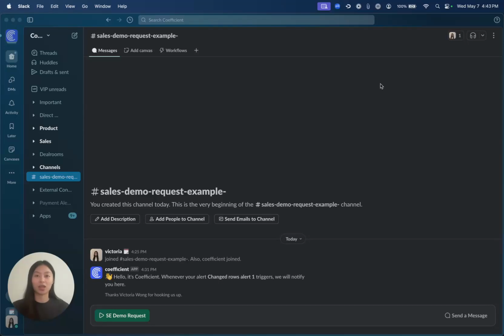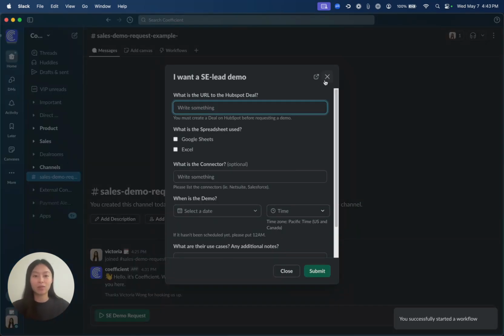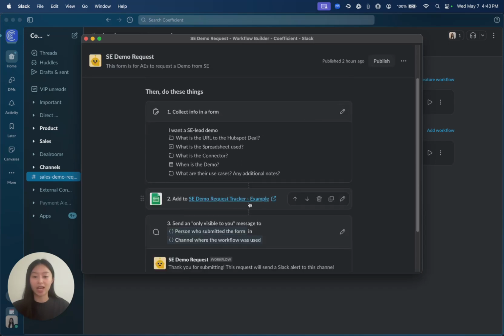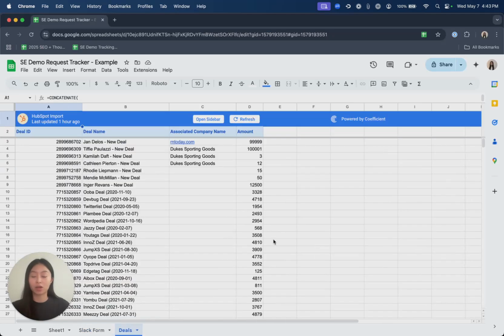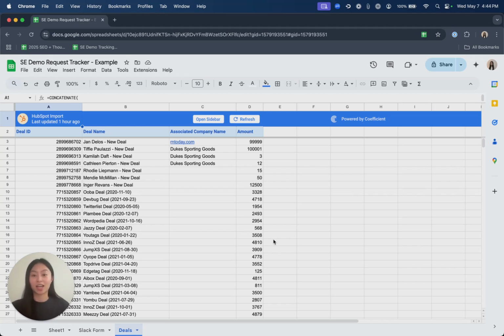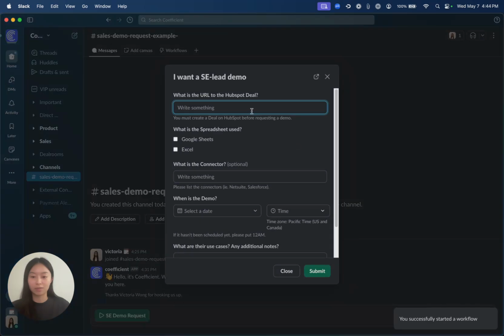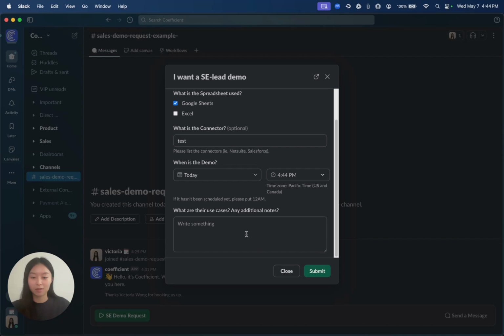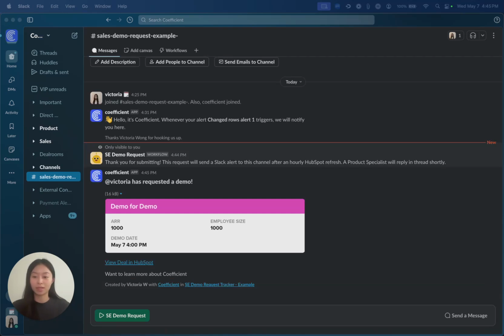Automate Sales Demo Requests: Slack to Google Sheets with Live HubSpot Data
Tired of manual, scattered demo requests slowing down your sales and pre-sales teams? In this video, we'll show you how to streamline your entire sales demo coordination process using Coefficient, connecting Slack, Google Sheets, and HubSpot for seamless automation.

We set this up to:
✅ Allow sales reps to easily submit demo requests directly within Slack.
✅ Automatically populate all request details into a dedicated Google Sheet tracker.
✅ Instantly pull live HubSpot deal data (like ARR, company, and amount) into your sheet just by entering a deal URL.
✅ Eliminate manual data entry and ensure pre-sales teams have full context without ever leaving the spreadsheet.
✅ Trigger real-time Slack alerts to the Sales Engineering channel, providing immediate notifications with critical deal insights.
✅ Keep all your HubSpot CRM data continuously updated with hourly refreshes in Google Sheets.

Perfect for Sales Engineers, Revenue Operations, and Sales Enablement teams looking to boost efficiency and ensure smoother demos.